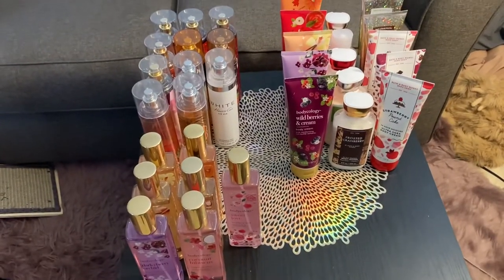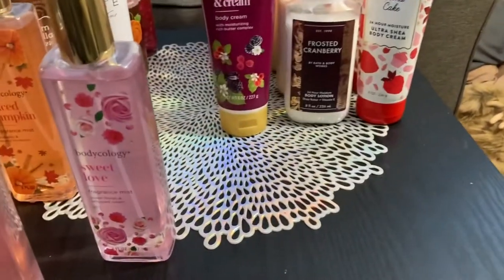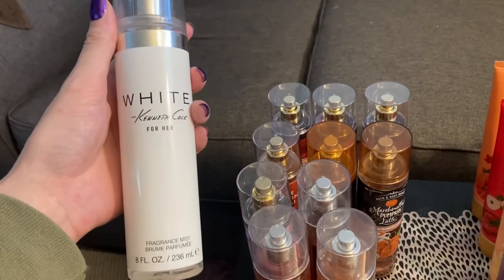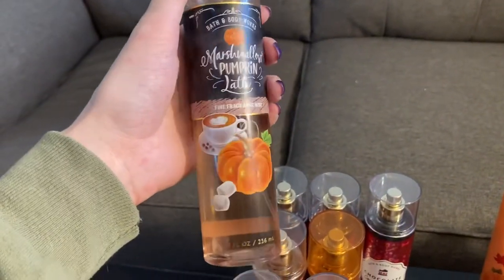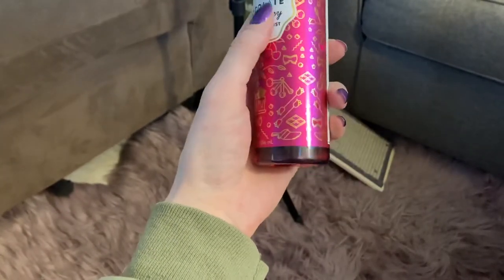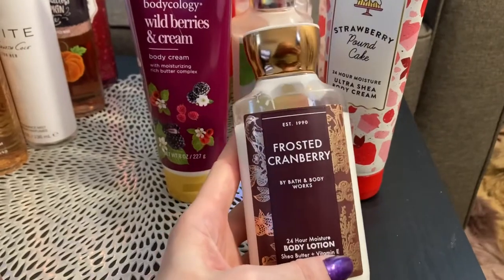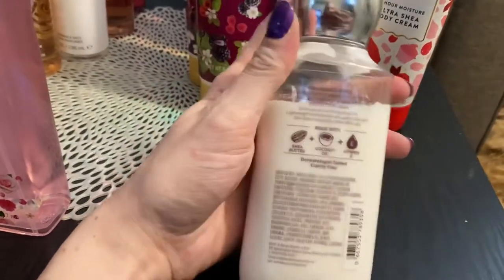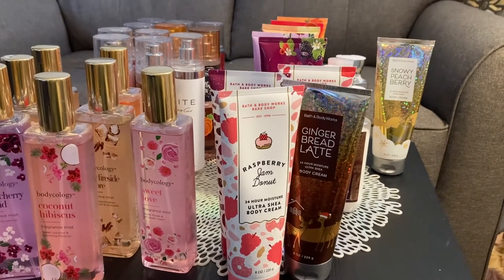Fragrance and Lotion Collection!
I have a different type of video for you today. This is my collection of fragrances and lotions from Bath and Body Works as well as Bodycology that you can find at WalMart. :)